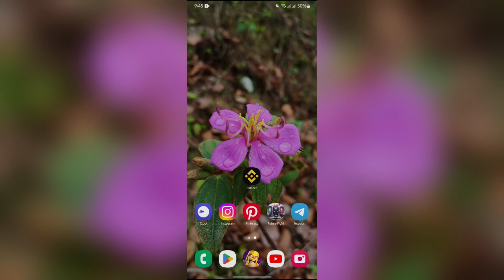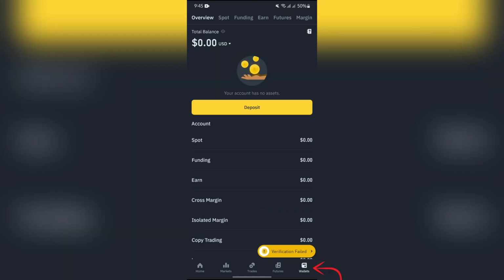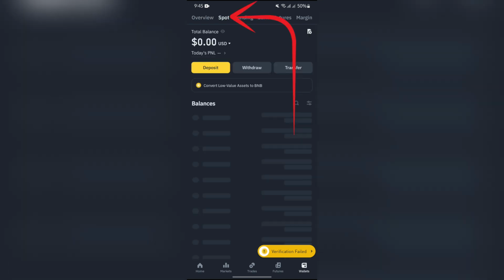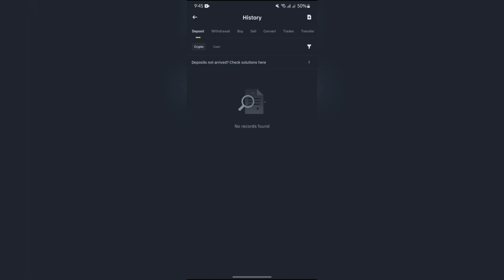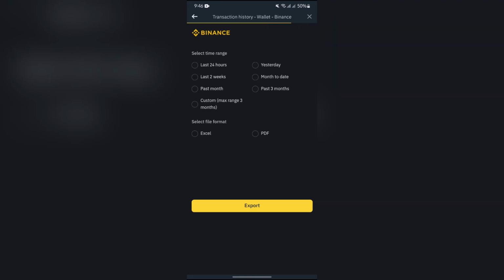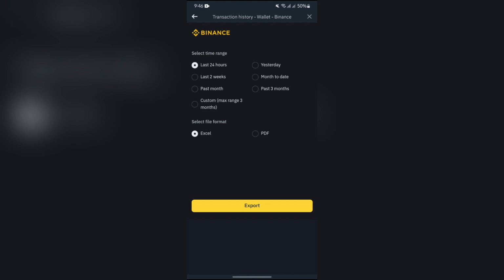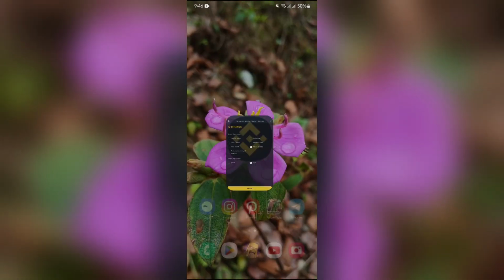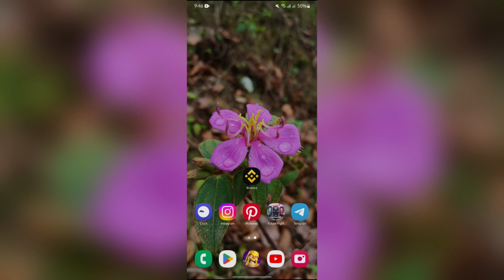How to Export Account Statement in Binance 2025?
Exporting your account statement in Binance allows you to keep track of all your transactions, deposits, and withdrawals. This guide explains how to generate and download a detailed account statement for tax reporting or personal record-keeping. Binance provides an easy-to-use interface for exporting statements in various formats, ensuring that you have all the data you need at your fingertips. Stay organized and monitor your crypto activity with ease.